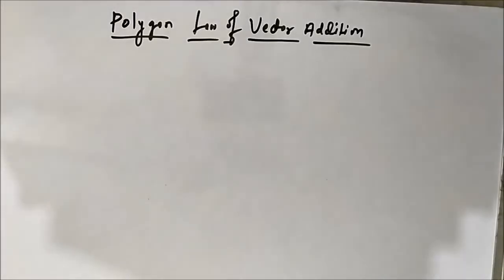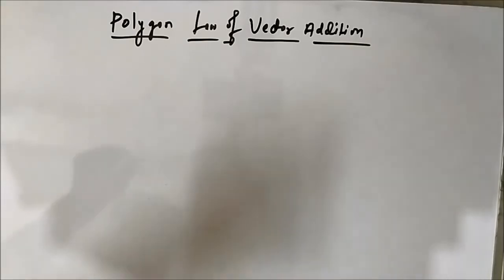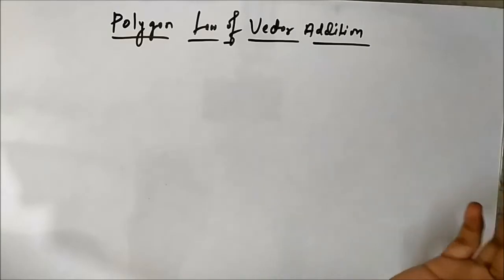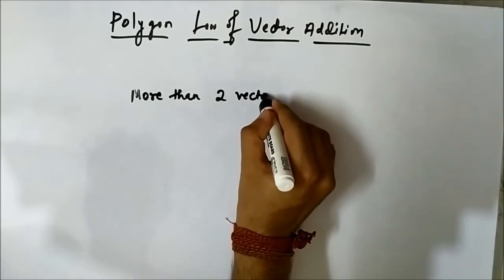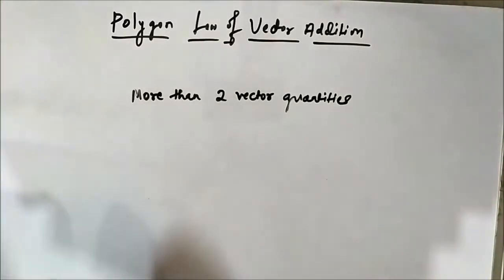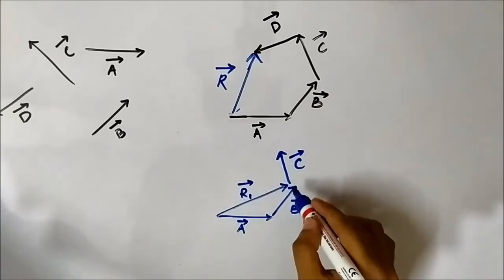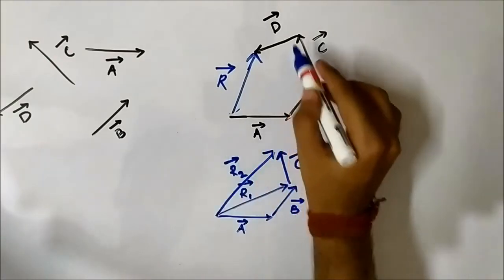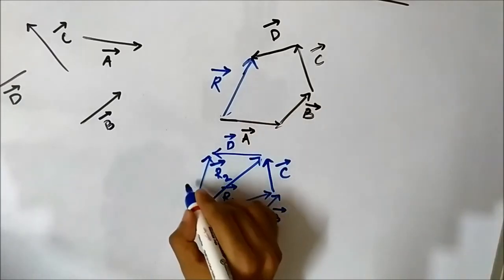Polygon Law Of Vector Addition | Basic Concept | Scalars And Vectors | Basic Physics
In this video, we are going to discuss the polygon law of vector addition.